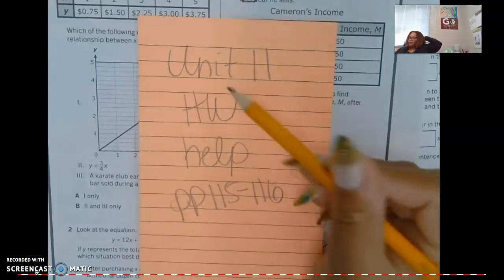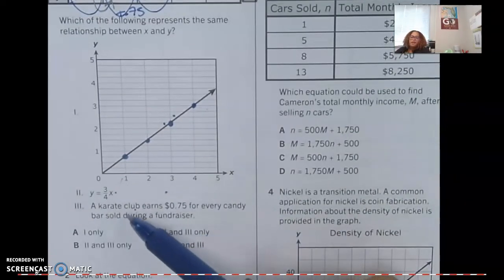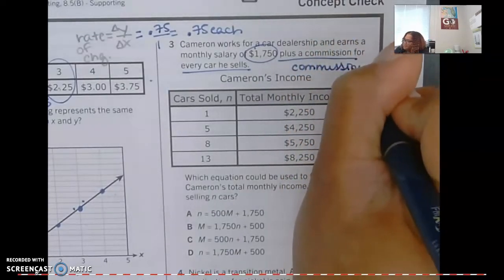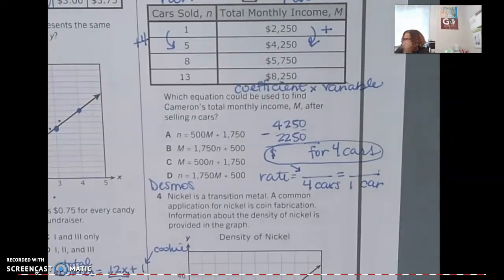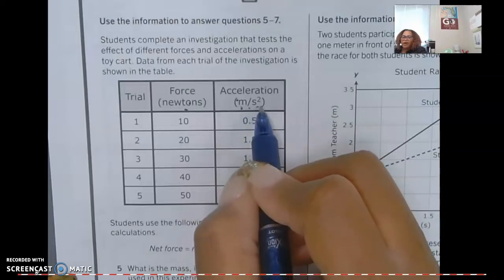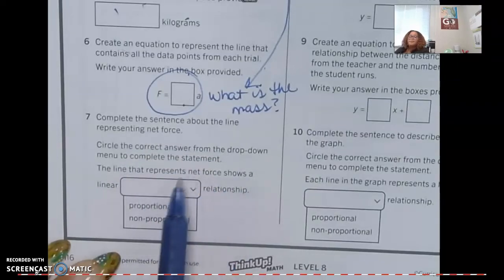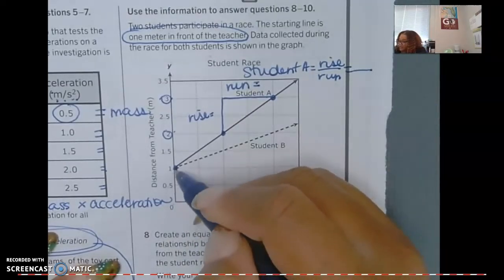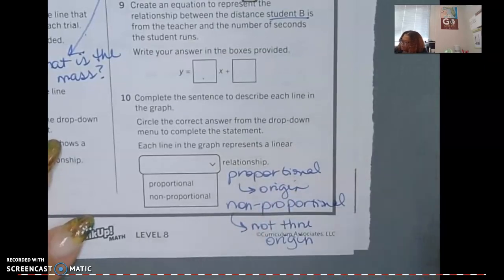Unit 11 pp 115-116 HW HELP!